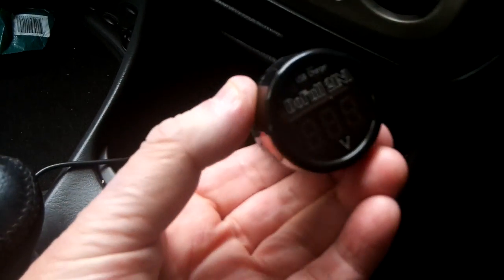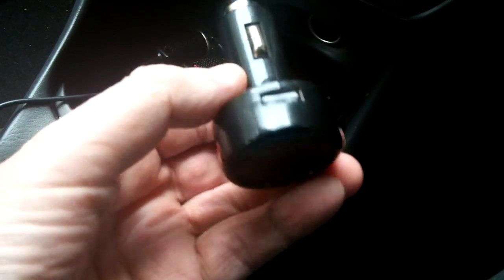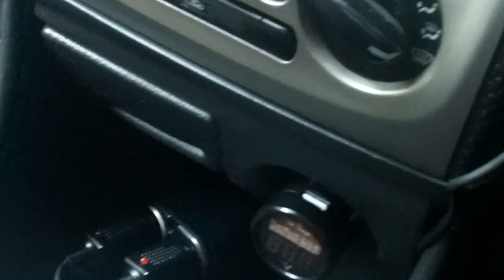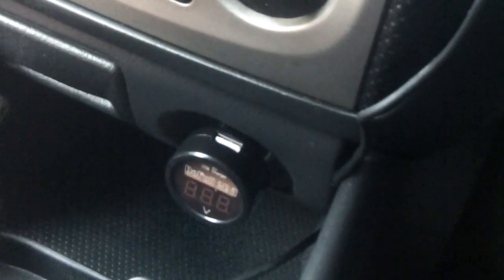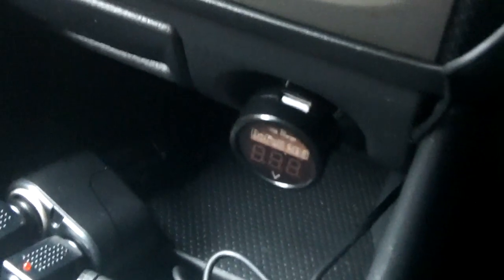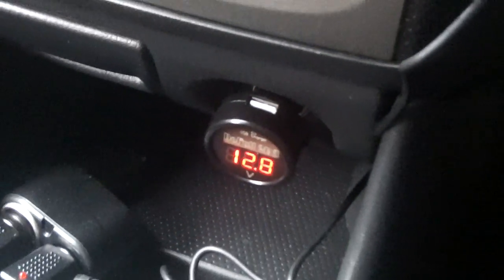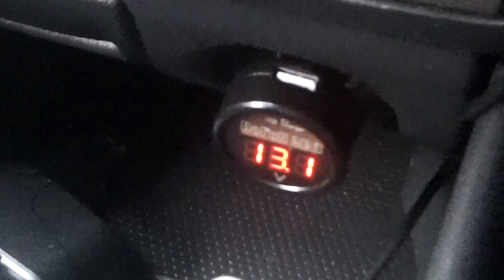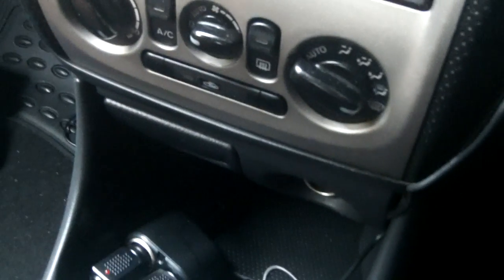Using a cigarette lighter Voltmeter to check alternator charge.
This Voltmeter plugs into the cigarette lighter and checks the car battery voltage (with engine off), and also the Alternator charging voltage when the engine is running. The voltage indicated when the engine is running should be around 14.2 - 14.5 Volts (for this particular vehicle), if the alternator is charging correctly.
A higher charging voltage will charge the battery faster, but may result in decreased battery life over an extended period of time.

Note - An almost 'fully charged' battery should give a reading on the voltmeter of somewhere between 13.5 to 13.8 Volts (without the engine running), but in most cases the voltage indicated will more likely read around 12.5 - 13 Volts, as most car batteries do not get 'fully charged' with around-town running.